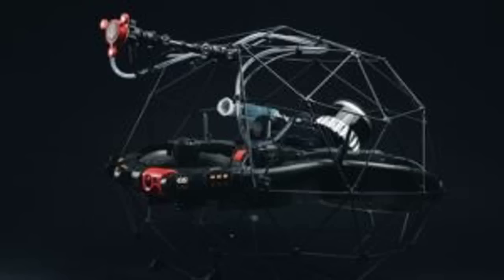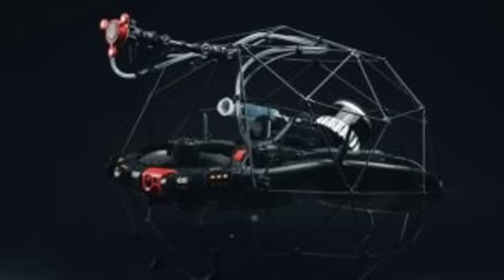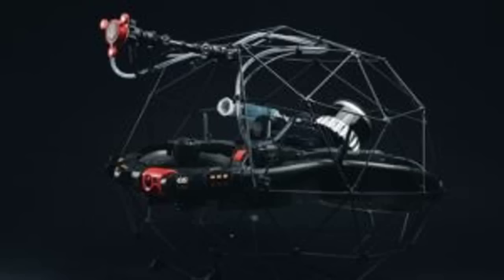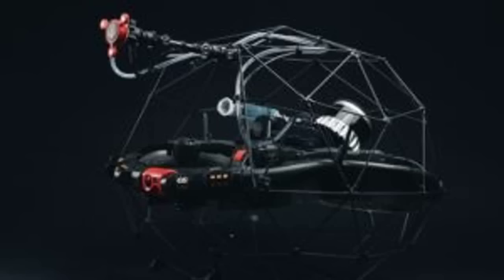Flyability to Introduce New Drone Technology at Denver Event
Flyability, a leader in drone solutions for confined spaces, has announced an upcoming event in Denver, Colorado, to unveil its new ultrasonic thickness payload in North America. Scheduled for May 1st and 2nd, the event will showcase the latest addition to the Elios 3 drone series.

The Denver launch event is set to offer a hands-on experience with the Ultrasonic Thickness (UT) payload, providing attendees with an opportunity to explore its features directly. The two-day agenda includes a detailed product presentation, an expert panel featuring product advisors, additional guest presentations, and optional paid training sessions.

Originally introduced at Flyability’s 2024 User Conference in Lausanne, Switzerland, the UT payload has been developed in collaboration with Cygnus Instruments. It is designed to enhance access to difficult inspection areas, such as ship hulls and industrial tanks, through a non-destructive testing approach. The payload features an articulated arm, a remotely operated couplant dispenser, interchangeable probe heads tailored for various environments, and a cleaning module to prepare test sites.

“We are incredibly excited to be hosting this event in Denver, where we can share the new UT payload with our American market and give people a chance to ask us their questions about what it can do,” said Junio Palomba, Managing Director of Flyability’s US office. “It’s also another opportunity to gather people who work with the Elios 3 in one room to share ideas and present our vision for Flyability’s future – in the US and the wider world.”

The North American launch event for the UT payload will be held at the Sheraton Denver Downtown. Interested parties are encouraged to register early as slots are limited.